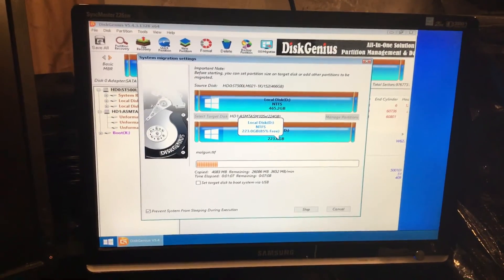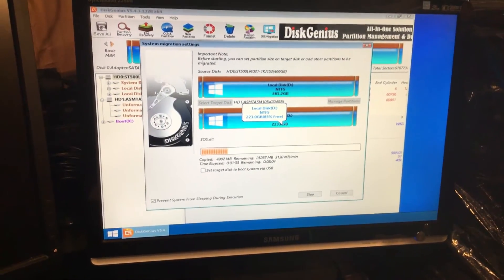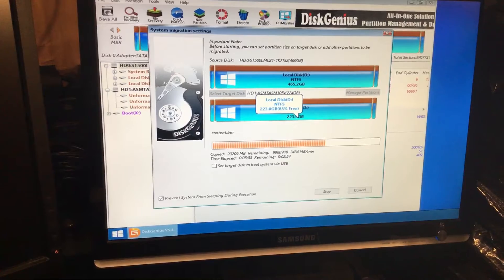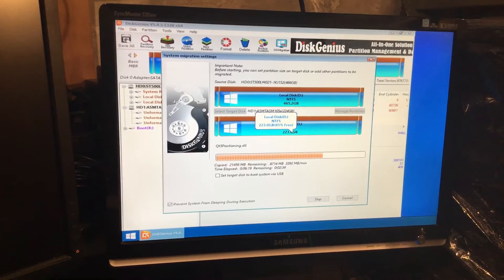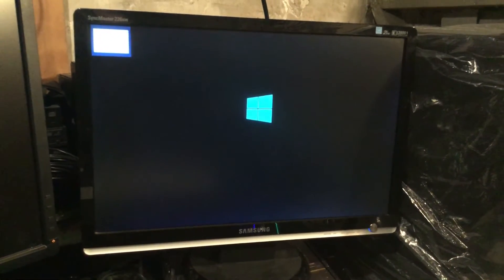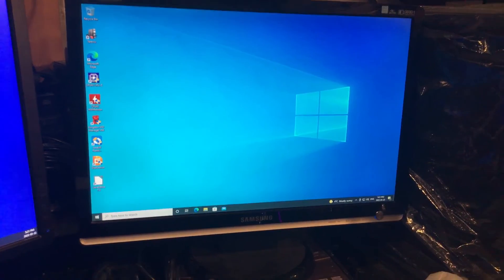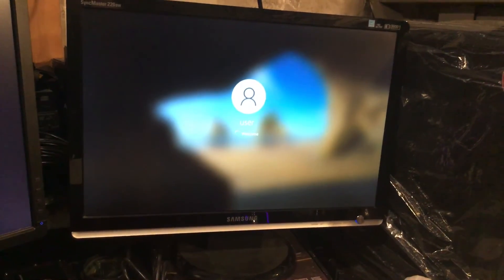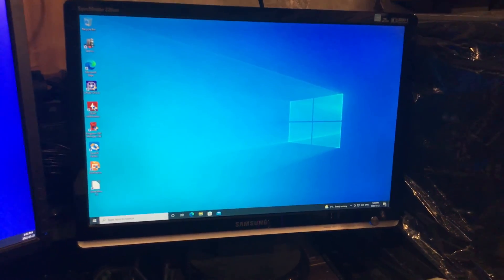Cloning a Mechanical Hard Drive to SSD Using Disk Genius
Cloning Windows located on a mechanical hard drive to a Kingston SSD using Disk Genius. No……..both drives do not need to be the same size to perform this task………as long as the source disk isn’t bigger then the target disk. Easy to do with the “Disk Genius” program + it has many other hard disk tools available to the user. I really like this software.